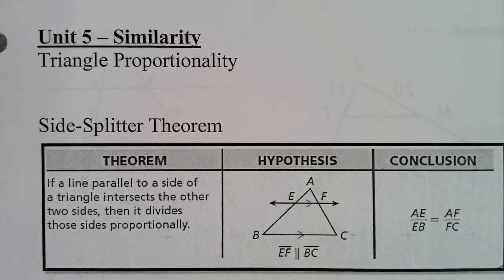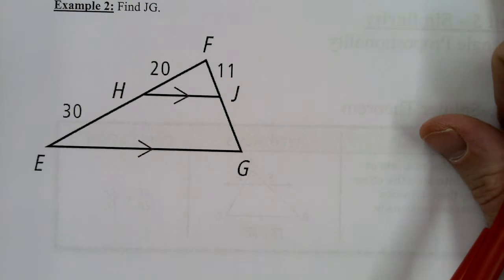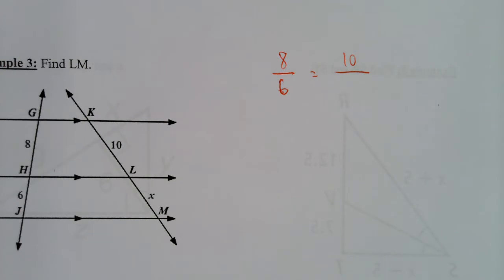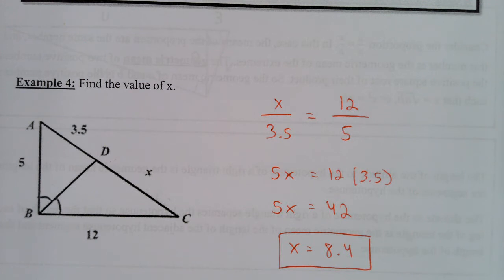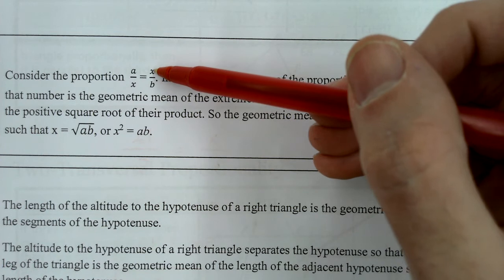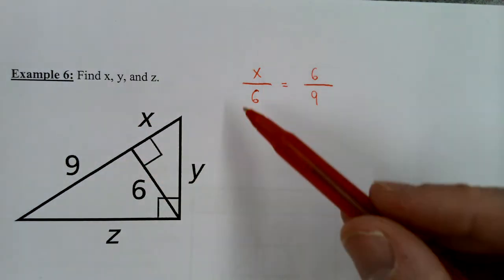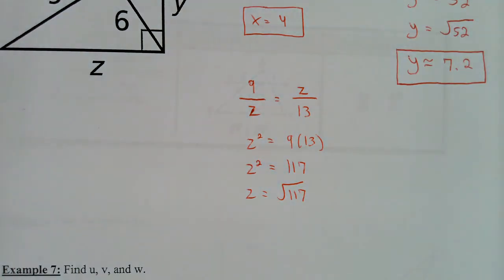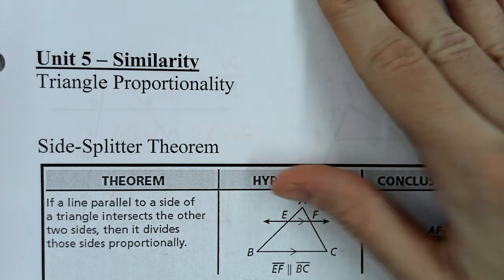Geometry CP - Unit 5 Lesson 4 - Triangle Proportionality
This video goes over different theorems related to proportionality in triangles.